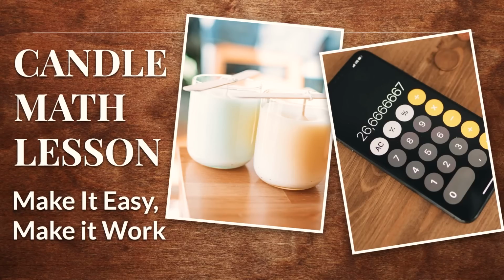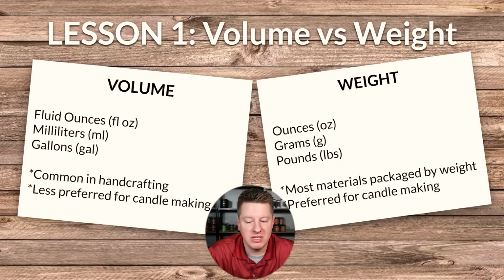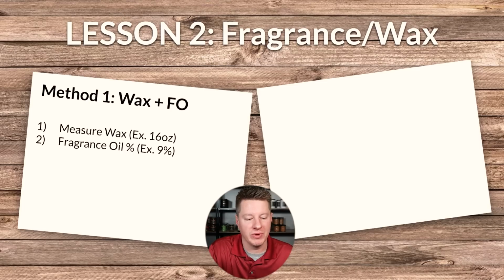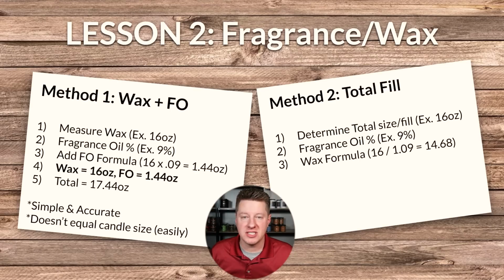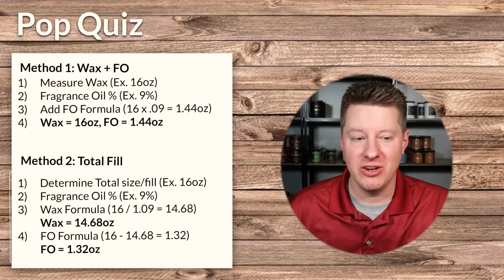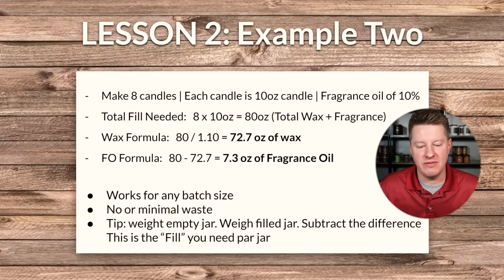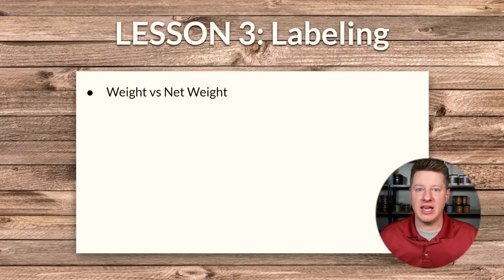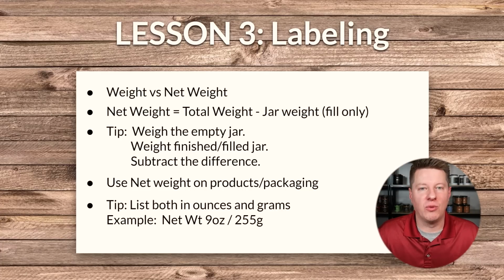CANDLE MAKING LESSON: Candle Formulas And Things You Should Know From The Start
This one candle making lesson video can save you time and trouble making candles in the future. The methods, formulas, and info discussed can get you started on the right track.

💡 Email Newsletter (candle making tips, resources, new content, etc.) 💡

SUPPLIES & EQUIPMENT
🕯️ Candle Making 🕯️
Mixing Jugs for FO/Color ½ gallon
Mixing Jugs for FO/Color 1 gallon -
Piston Funnel
Probe Thermometer
Wax Melter with spout
Pouring Pitcher
Wick trimmer
Wick Trimmer (w/base)

📸 Photo & Video 📸
Camera Gear (Video and Products)
Product Photo Light Box
Mevo Multi Stream Camera(s)

💲💲 SHOW/BOOTH CHECKOUT SYSTEM 💲💲:
Square Terminal (for laptop, no ipad needed)
Square Stand (for use with iPad)
Receipt Printer

00:00 - Kicking things off
01:04 - Lesson 1 (Volume & Weight)
04:05 - Lesson 2 (Wax & Fragrance Amount)
13:40 - Skillshare
15:23 - Lesson 3 (Net Weight)
17:45 - Candle Making Resource